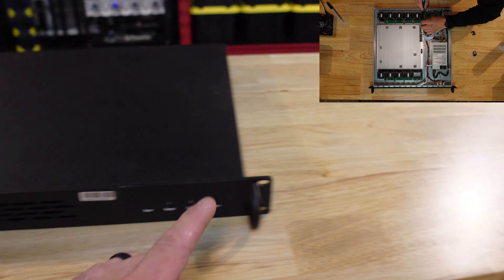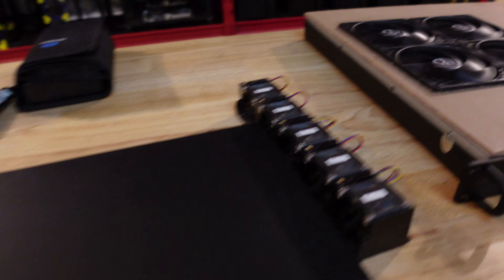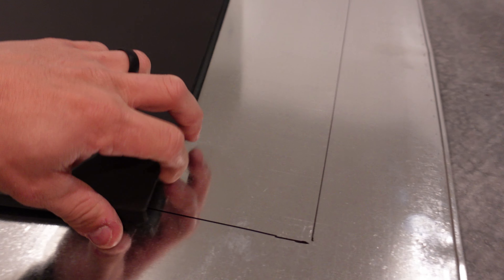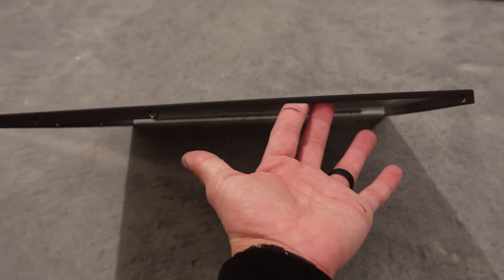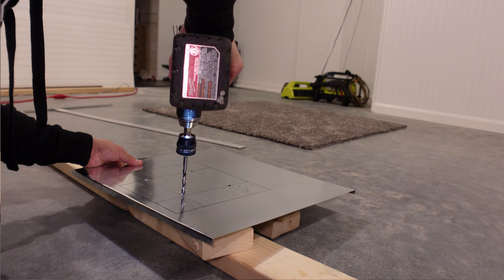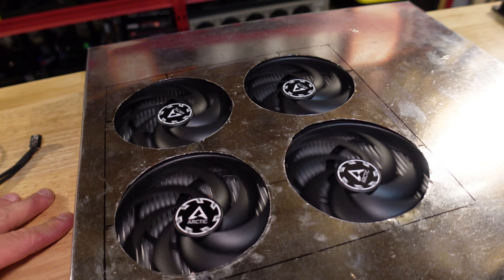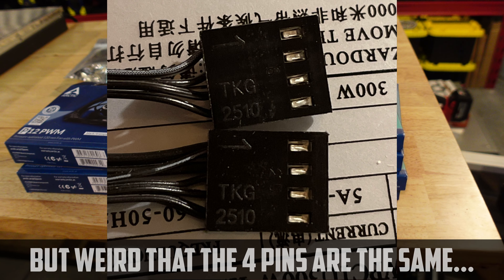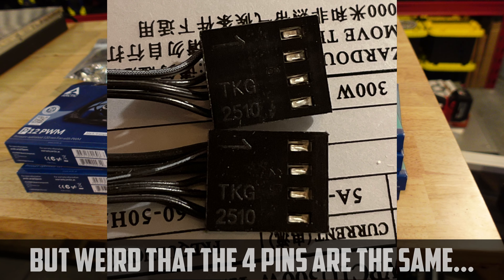Jasminer X4-1U Custom Mod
The Jasminer X4-1U is a popular crypto mining ASIC designed to deliver high performance and efficiency. However, its loud fans and noisy internal components can be annoying for some miners, making it difficult to run a mining operation in the same space as their living or work area. Fortunately, there are several ways to mod the Jasminer X4-1U to make it quieter and more efficient.

One of the most effective ways to reduce noise from the Jasminer X4-1U is to replace the stock fans with quieter, more efficient models. Many miners have had success with Noctua NF-A12x25 fans, as they deliver excellent cooling performance while operating at a much lower noise level. Additionally, replacing the stock fans with larger, slower-spinning models can help further reduce noise.

In addition to replacing the fans, miners can also mod the X4-1U to improve its efficiency. One way to do this is to install heatsinks on the PCB near the ASIC chips. This helps to dissipate heat away from the chips, allowing them to run cooler and more efficiently. Another way to improve efficiency is to underclock the ASICs. This can be done by adjusting the core voltage, which can reduce power consumption and increase mining efficiency.

Finally, miners can optimize the air flow in their mining rigs by adding additional case fans and dust filters. This helps to keep the mining rig cool and dust-free, allowing it to run more efficiently and quietly.

Modding the Jasminer X4-1U to be quieter and more efficient can be a great way to make mining more comfortable and enjoyable. By following the steps outlined above, miners can improve the performance and efficiency of their mining rigs while reducing noise levels.

00:00 Jasminer X4-1U Custom Mod
00:35 Time to disassemble this Jasminer X4-1U to see if this DIY Silent Modification will work!
01:00 This is the first attempt at the DIY Silent Modification for the  Jasminer X4-1U worked well!
02:35 Lets build a custom DIY Jasminer X4-1U, lid for this Silent modification.
06:28 Something is not right with this Jasminerr X4-1U, DIY Silent mod...
08:08 Noctua fans have arrived to make the PERFECT Jasminer X4-1U with this Silent Modification!
08:30 Here is the Jasminer X4-1U results with this new DIY Silent Modification and my thoughts on it.

My Jasminer X4-1U Is SILENT! | Can't Believe This WORKED!